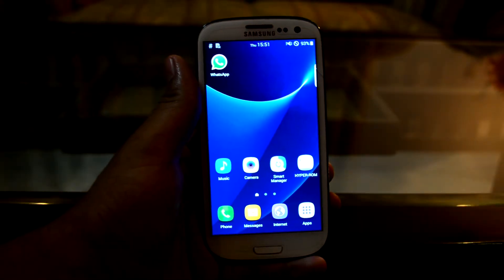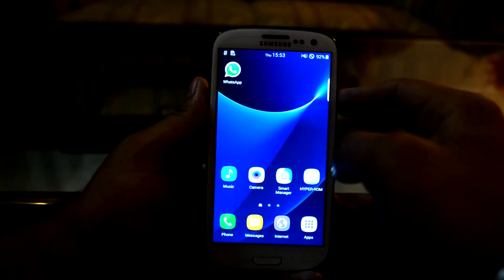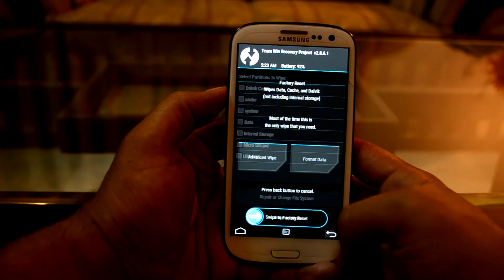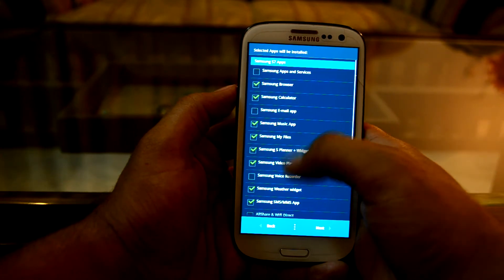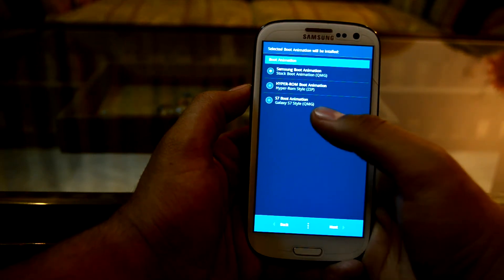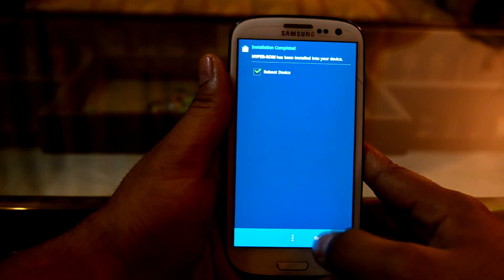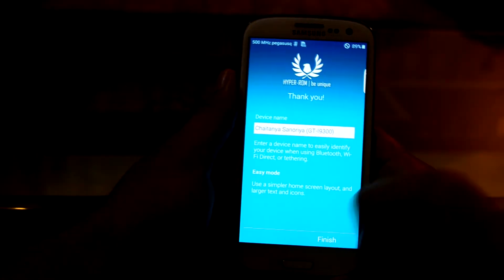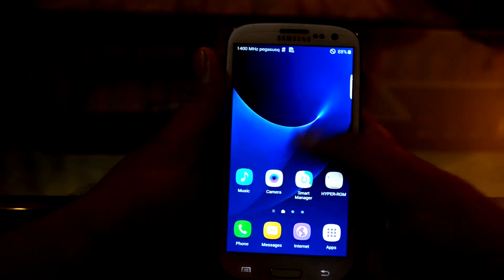Installing Hyper ROM V4 For Galaxy S3 I9300